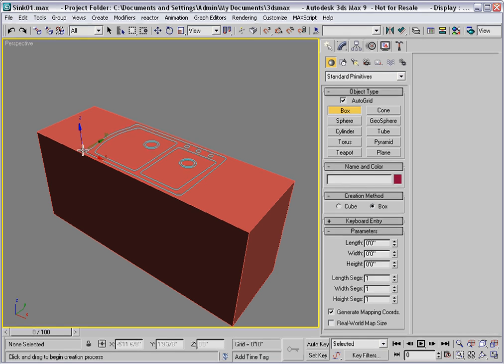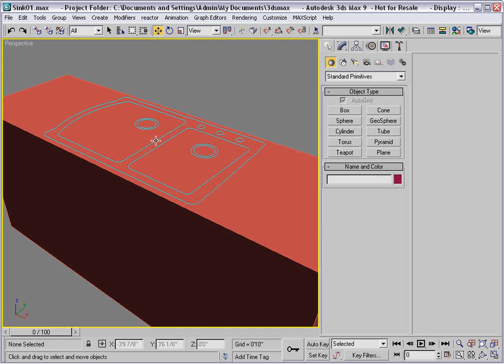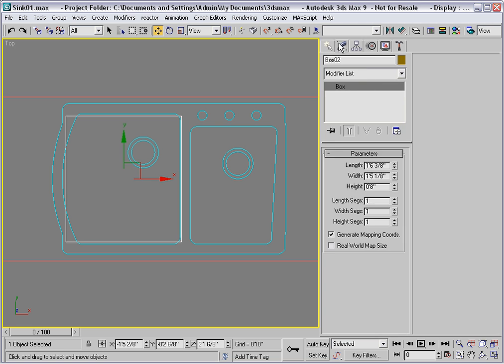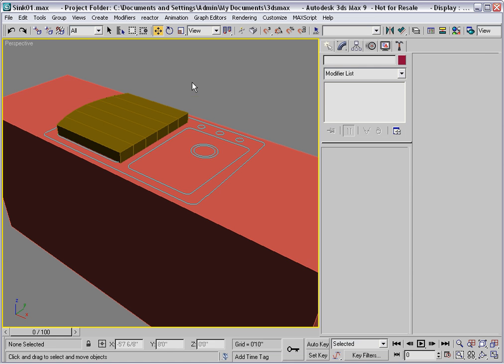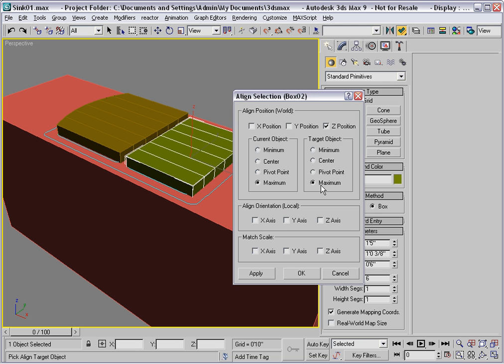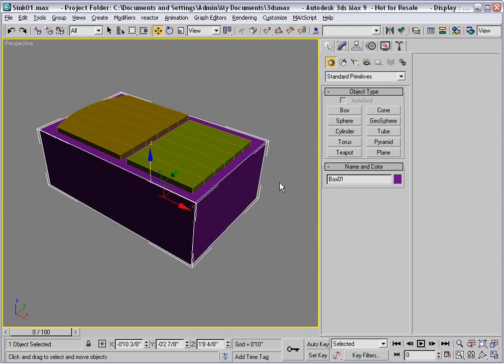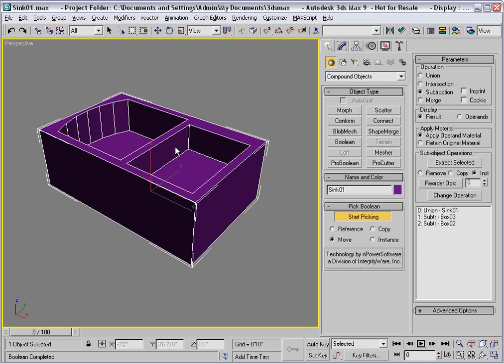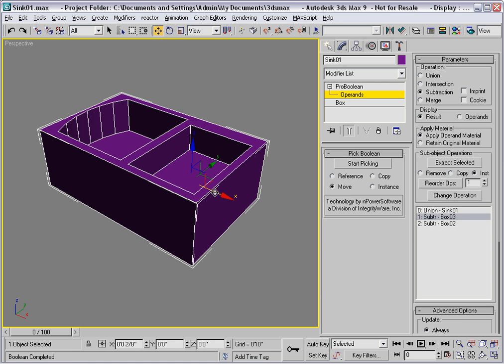262_Working_with_ProBooleans.mp4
| 3ds Max and VIZ for Architects (2007) | Module 3: Advanced Modeling | Compound Objects | Working with ProBooleans